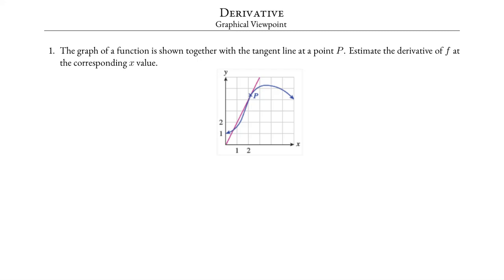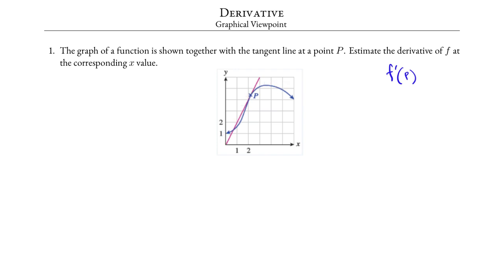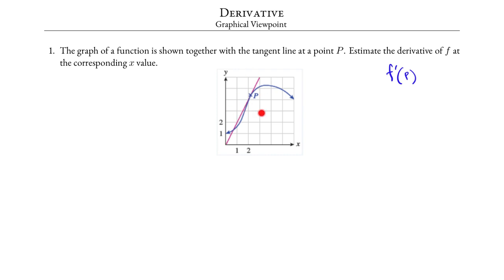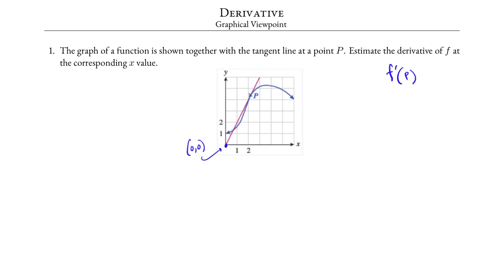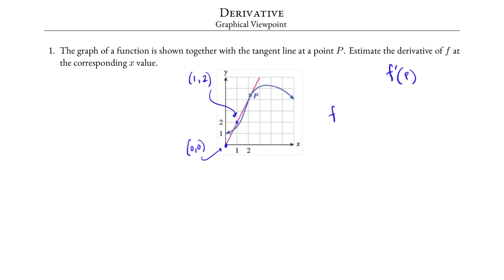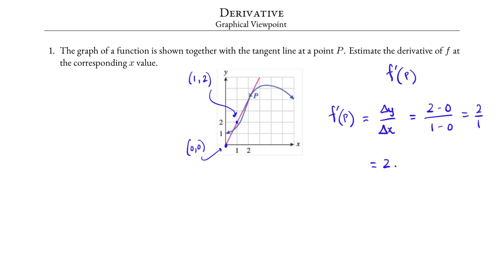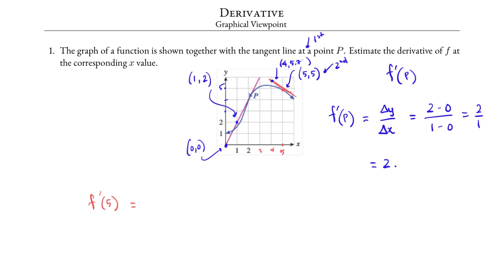Waner 305 Estimate Tangent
Estimate Tangent